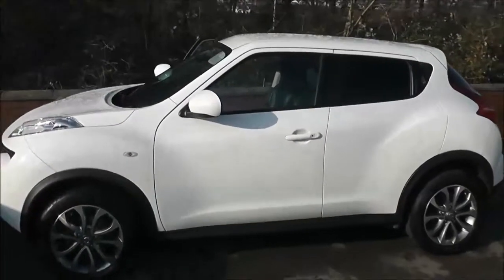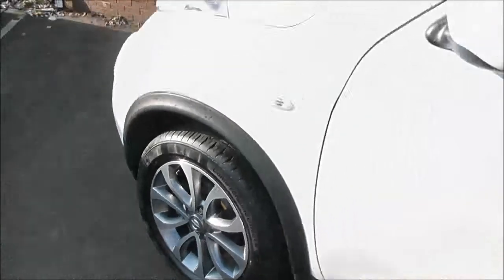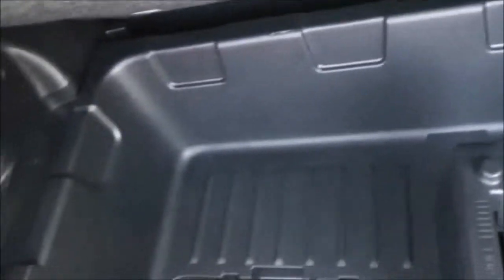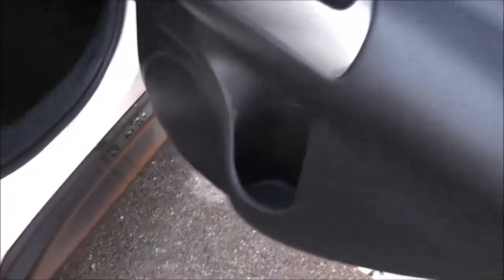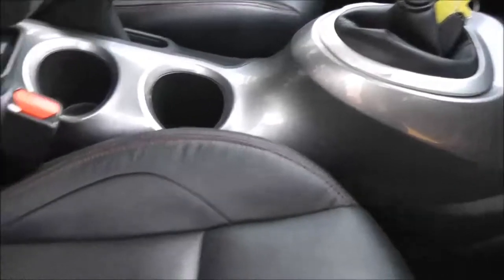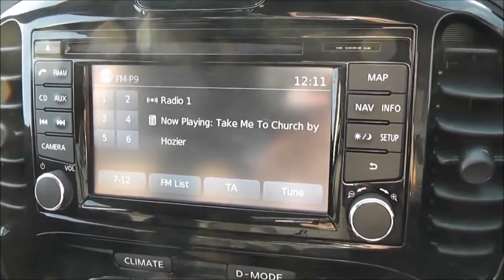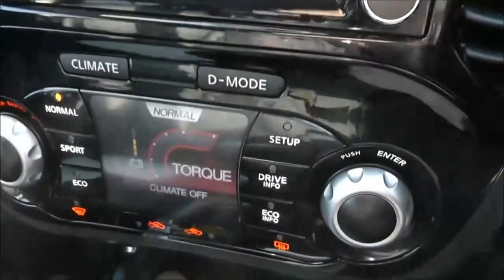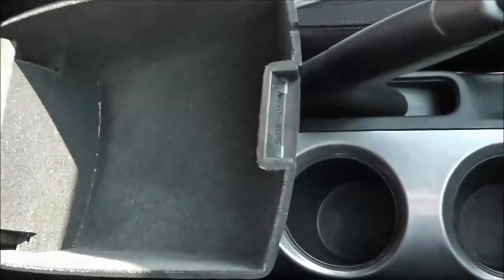Wessex Garages | USED Nissan Juke Tekna at Pennywell Road, Bristol | VN63NSF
Here we have a USED Nissan Juke Tekna, this 5 Door Hatchback has a 1.5 Puredrive dCi Engine, was registered in November 2013, has a 6 Speed Manual Transmission and comes in Arctic White. This vehicle is available to view at our Pennywell Road Branch in Bristol.